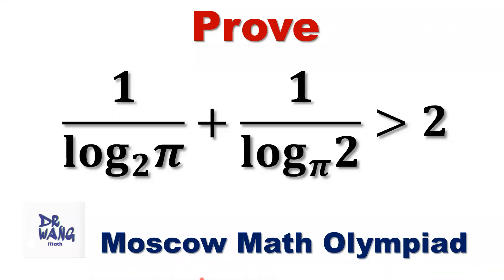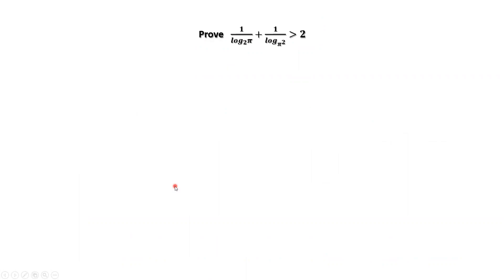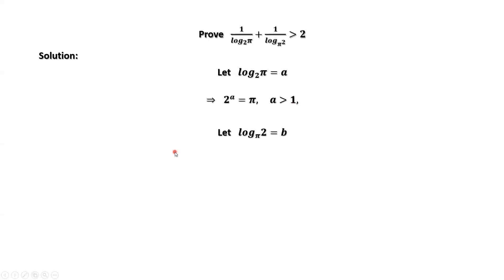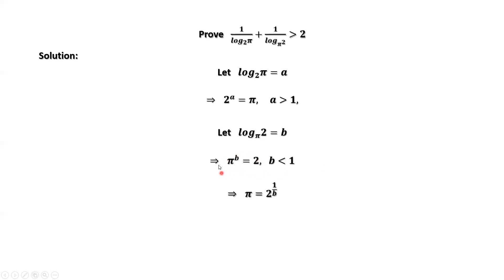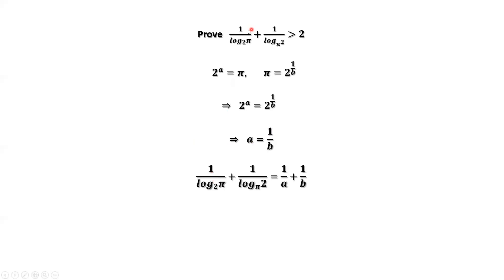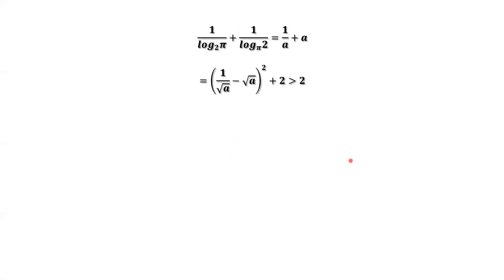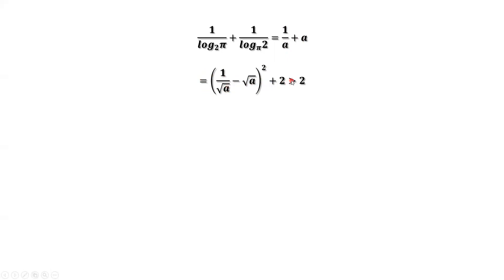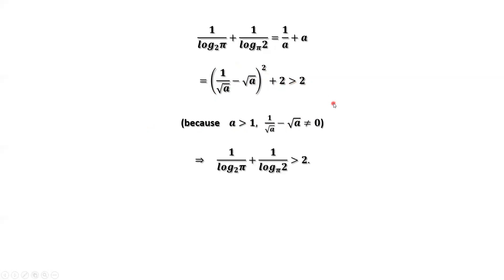Moscow Middle School Math Olympiad Question | How to prove this inequality? | Mathematical Olympiad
How to prove this inequality which has two lograithmic functions? We use the properties of logarithmic functions, basic algebra and algebraic trick to complete the proof.